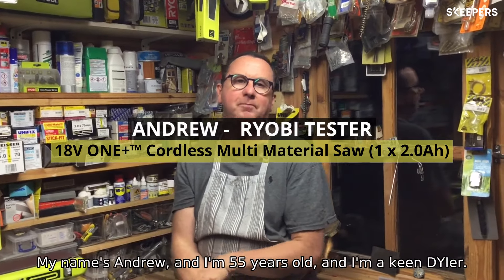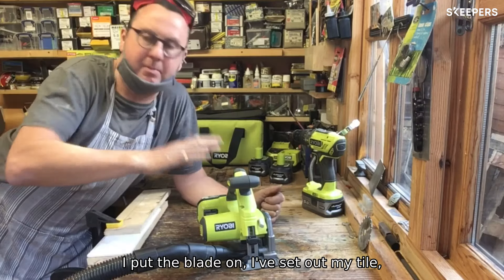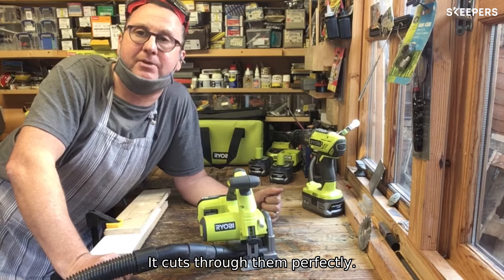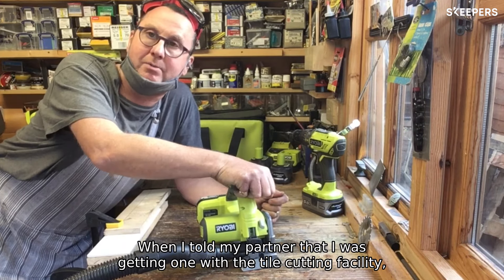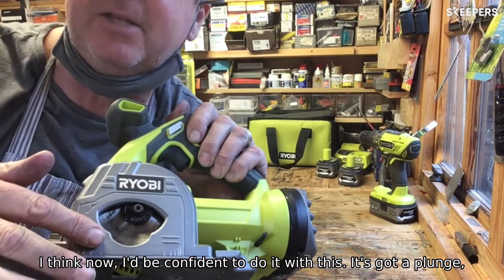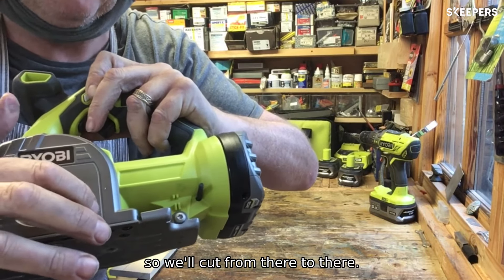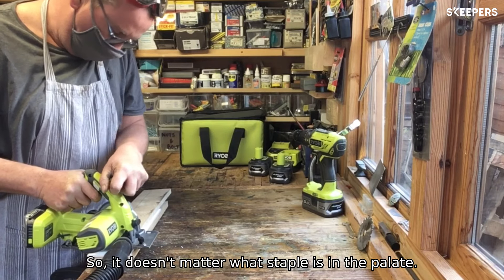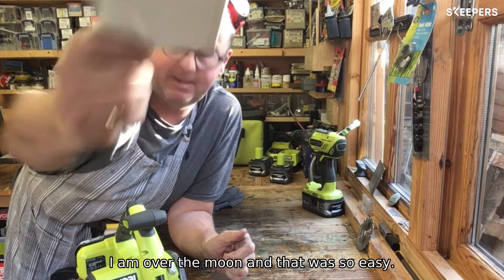18V ONE+ Cordless Multi Material Saw Starter Kit [R18MMS-120S]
18V ONE+ Cordless Multi Material Saw Starter Kit, recommended and tested by our Brand Ambassador.

The multi material saw is perfect for cutting wood, plastic, metal, tiles and so much more. Incorporating an 85mm multi material blade gives the user greater flexibility cutting different materials and the innovative plunge mechanism allows for accurate plunge cuts into wood. With a 4250rpm no load speed, our cordless saws makes effortless cuts in wood up to 26mm, in metal up to 2mm and in tiles up to 9mm.